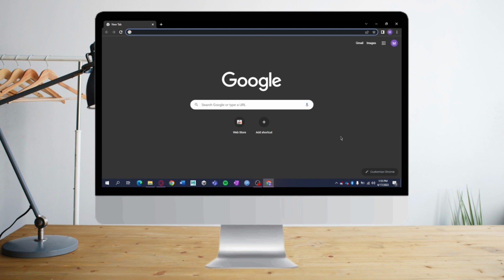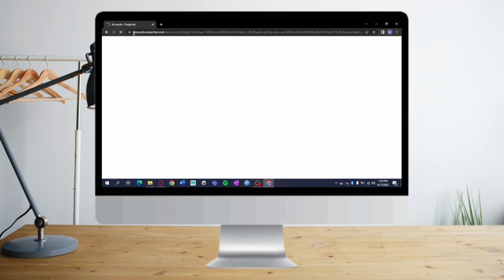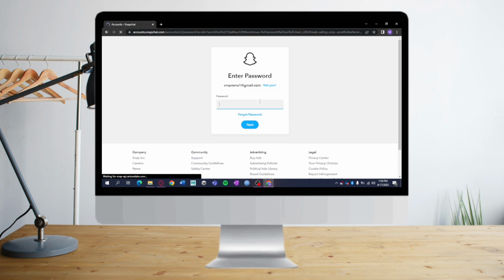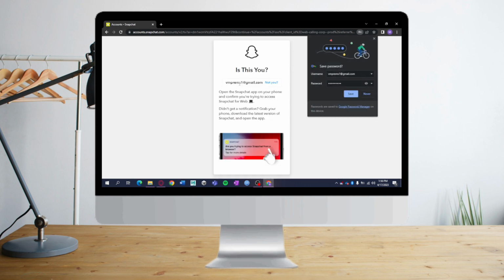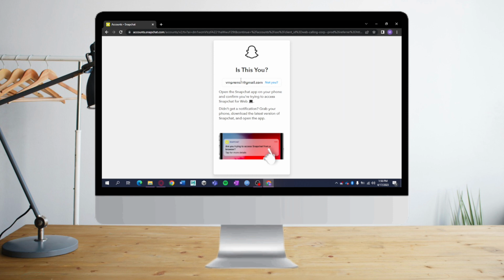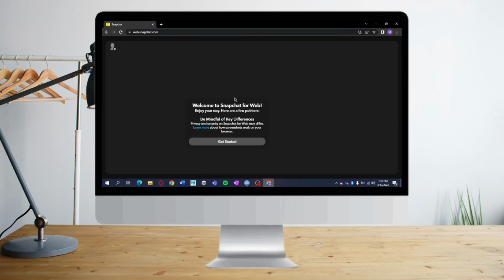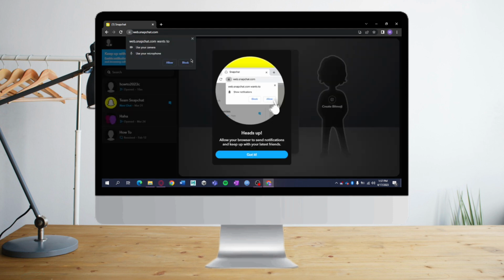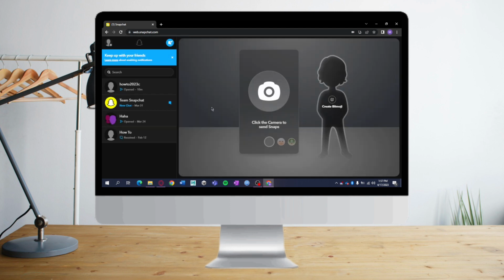How To Get Snapchat On PC (2023 UPDATE)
In this video I'll show you How To Get Snapchat On PC. The method is very simple and clearly described in the video. Follow all of the steps & you will know how to use Snapchat on PC.